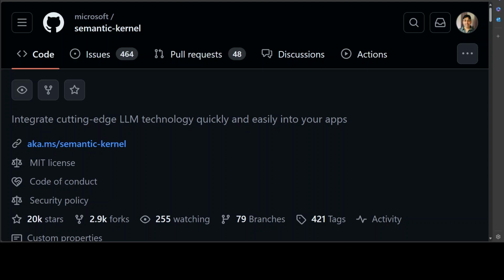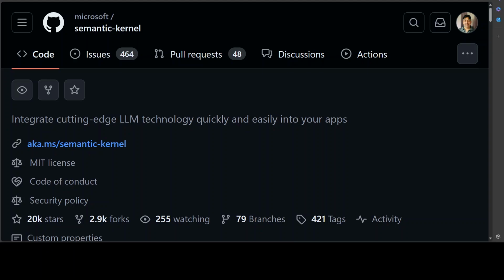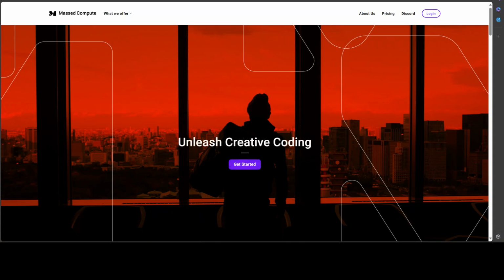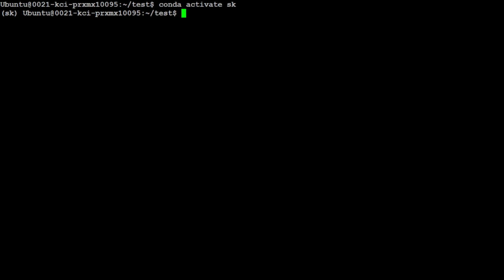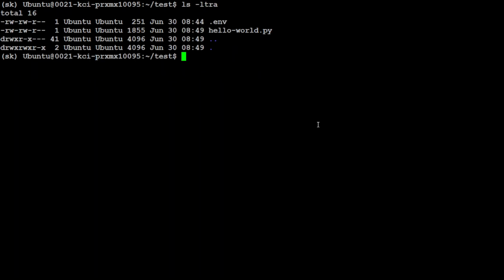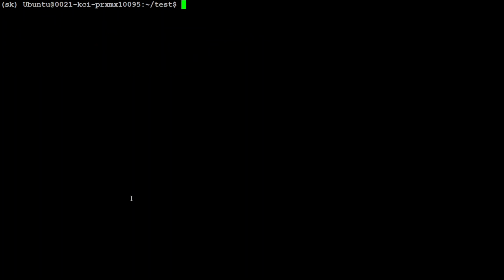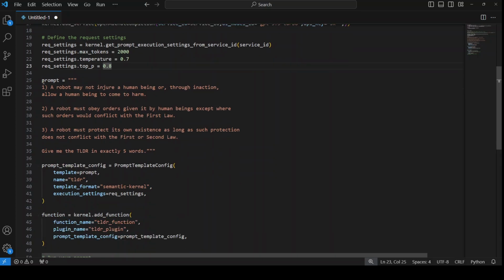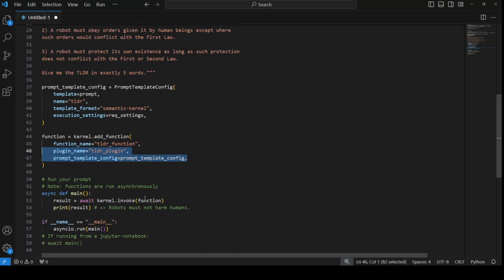Microsoft Semantic Kernel - Integrate LLMs Into Your Applications - AI SDK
This video installs Semantic Kernel locally and shows how it works. Semantic Kernel is an SDK that integrates LLMs like OpenAI, Azure OpenAI, and Hugging Face with conventional programming languages like C#, Python, and Java.